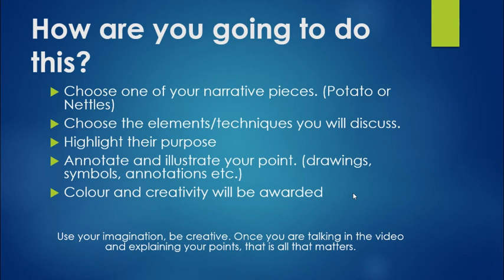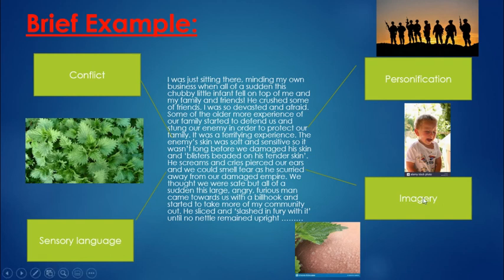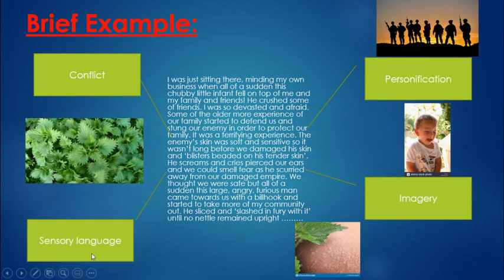Grade 11 - Week 3 - Lesson 2